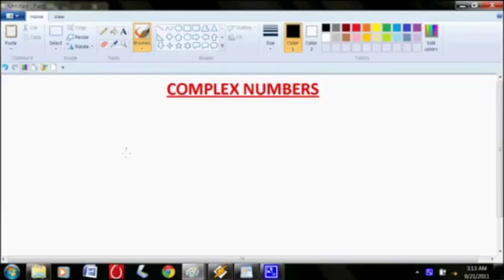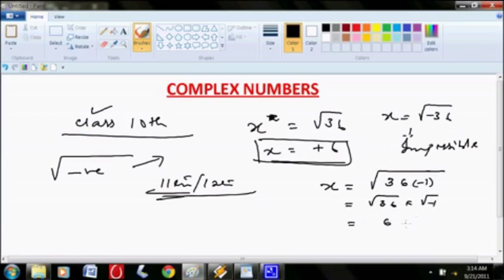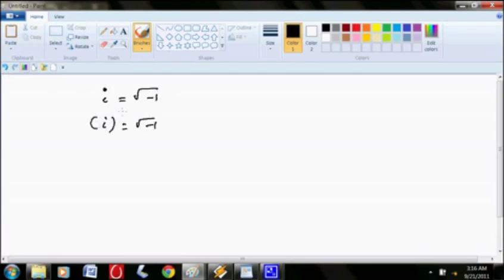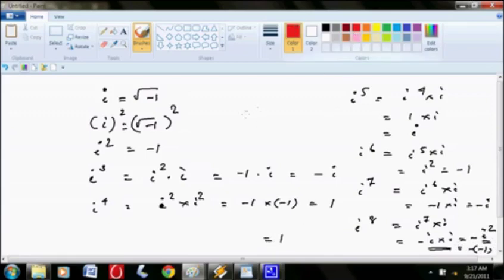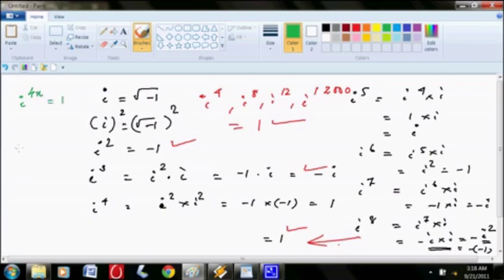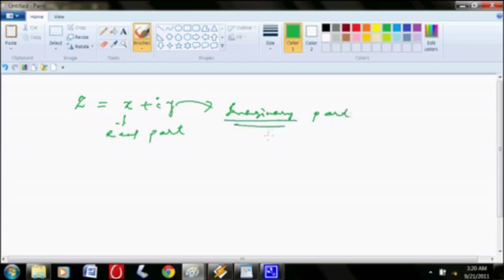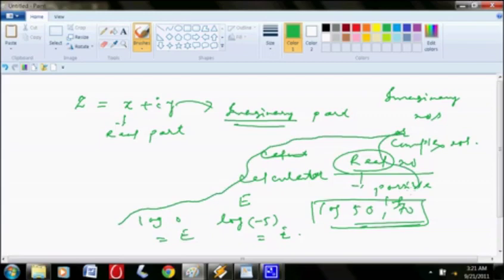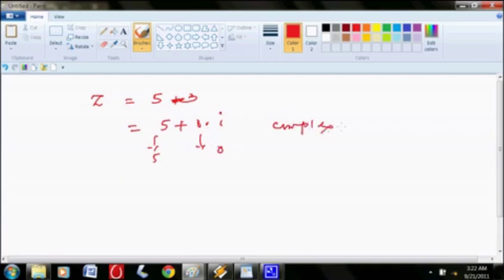cbse isc puc complex numbers part 1